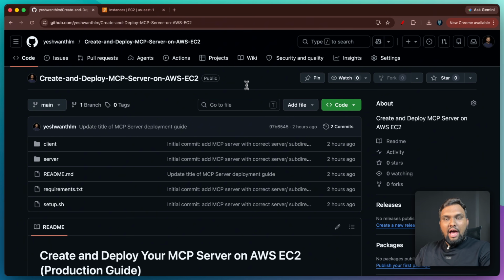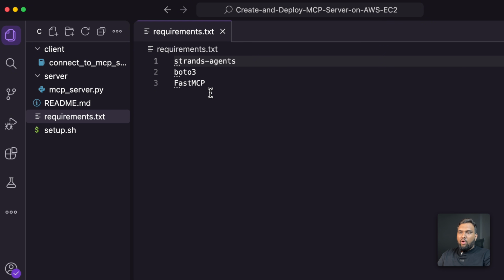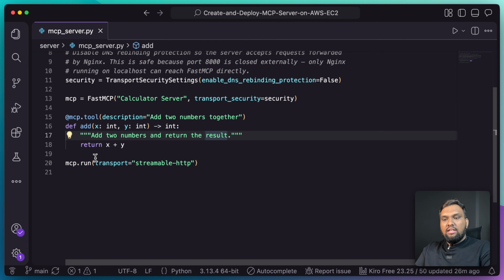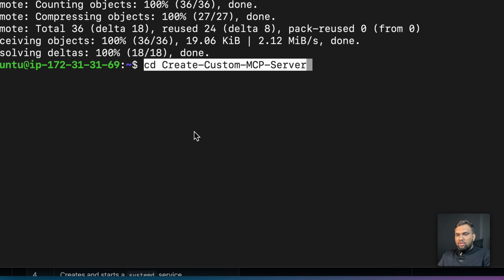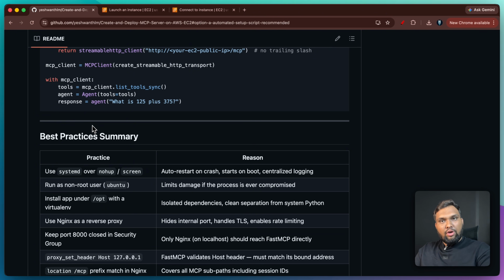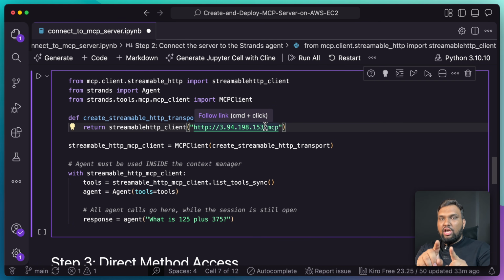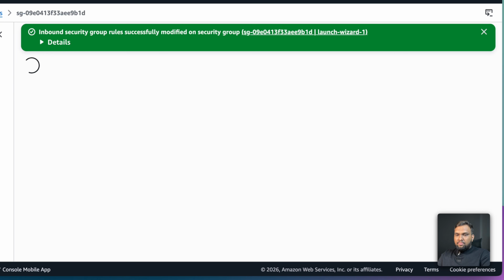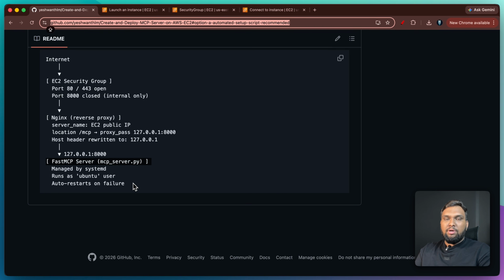Create & Deploy Custom MCP Server on AWS EC2 Using Python FastMCP (Prod Ready!) | Hands-on Demo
Welcome back to Tech With Yeshwanth! In this comprehensive, hands-on tutorial, we are diving deep into the Model Context Protocol (MCP) by Anthropic. You will learn exactly how to build a production-grade, custom MCP Server using Python's modern FastMCP framework and deploy it live on an AWS EC2 instance!

The Model Context Protocol (MCP) is revolutionising how LLMs interact with external data sources and tools. If you want to move beyond basic API calls and build secure, scalable, and production-ready tool integrations for AI agents, this step-by-step guide is for you.

* **MCP Fundamentals:** What is the Model Context Protocol and why FastMCP is a game-changer for Python developers.
* **Local Development:** Building a custom MCP server from scratch with advanced tools, resources, and error handling.
* **AWS Infrastructure Setup:** Provisioning an Ubuntu-based AWS EC2 instance with proper Security Groups and IAM permissions.
* **Production Deployment:** Setting up a robust environment with Docker, systemd.
* **Testing & Validation:** Connecting your remote AWS-hosted MCP server to Claude Desktop or other AI agents to verify seamless integration.

📥 **Code & Resources:**

🛠️ **Prerequisites:**

* Basic understanding of Python and REST APIs.
* An active AWS Account.
* Familiarity with the terminal/SSH.

If you found this video helpful, please give it a **Thumbs Up** 👍, **Subscribe** for more Cloud, DevOps, and AI engineering content, and hit the **Bell Icon** 🔔 so you never miss an update! Drop your questions or architectural thoughts in the comments below.